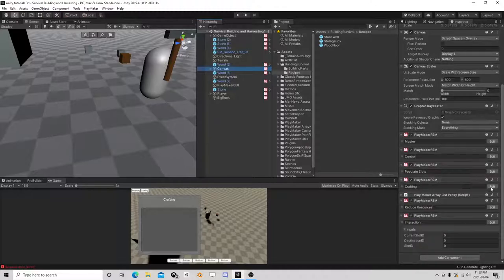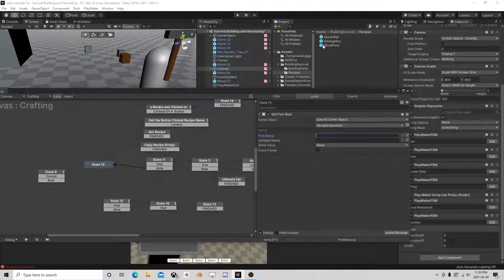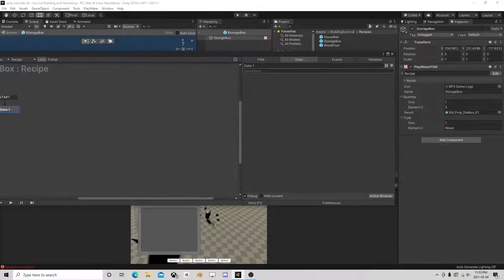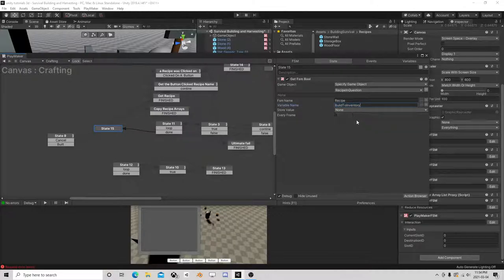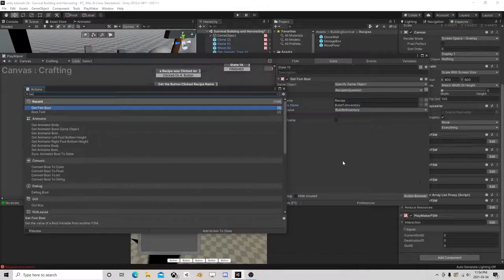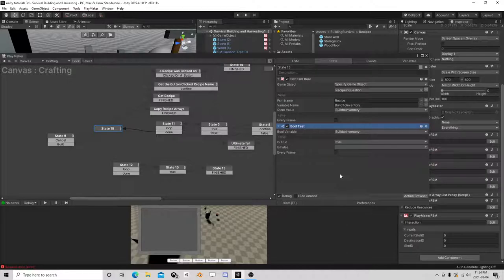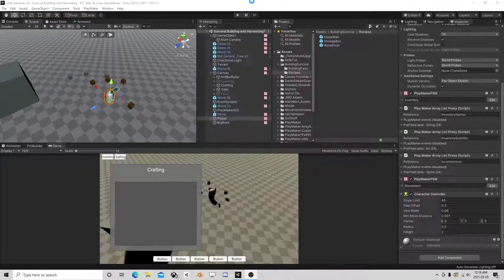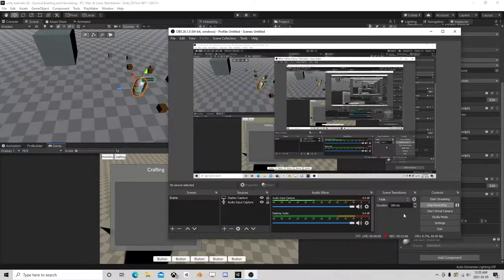Unity PlayMaker Tutorial Survival Crafting Building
A unity playmaker tutorial on a   Harvesting, Collecting Resources and Crafting and Building system.
a very common and sought after mechanic in games! recreate your favorite games with this system!!